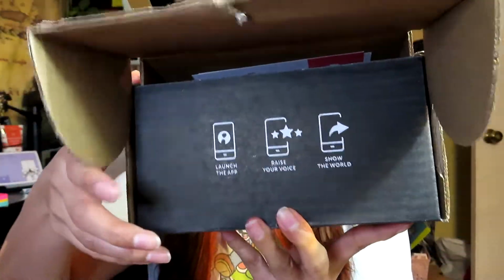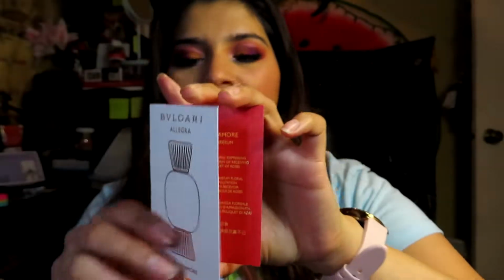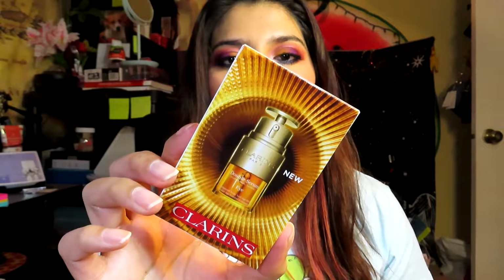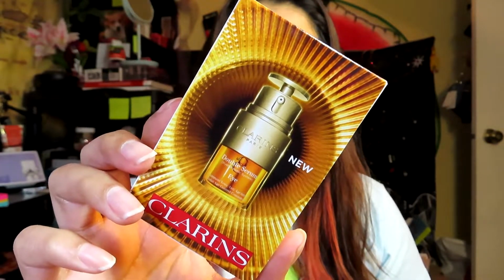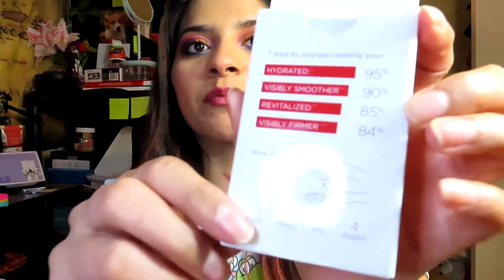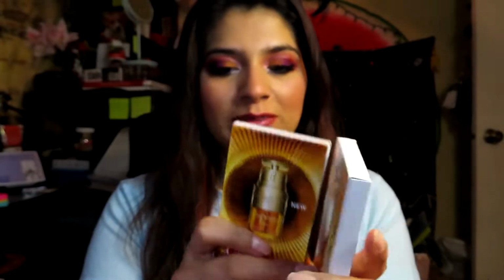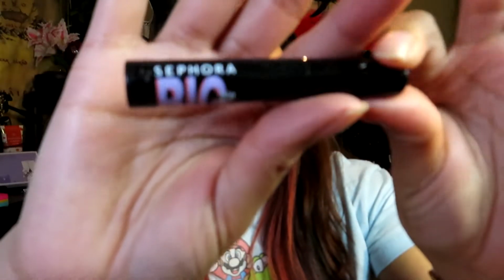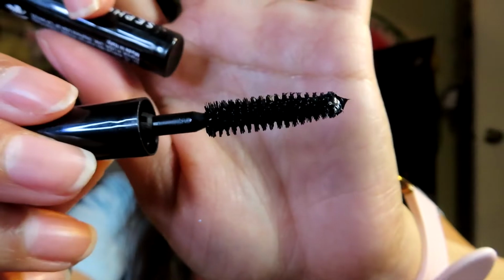Best of Beauty VoxBox Unboxing | Freebies! | Influenster VoxBox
I RECEIVED THESE PRODUCTS COMPLIMENTARY FOR TESTING PURPOSES